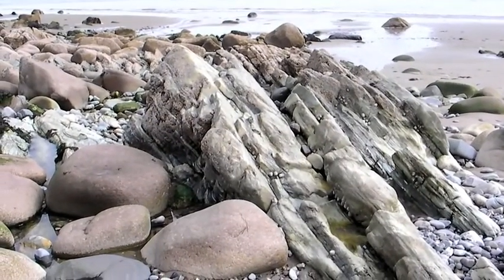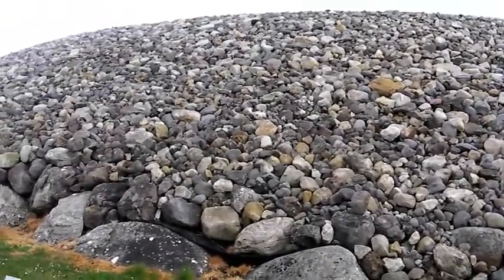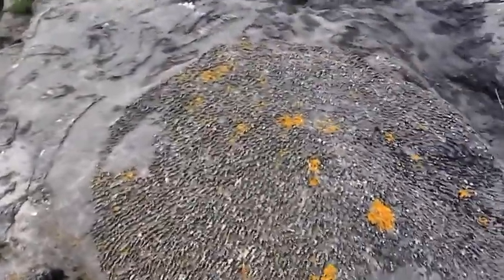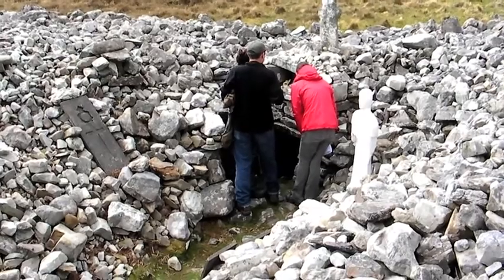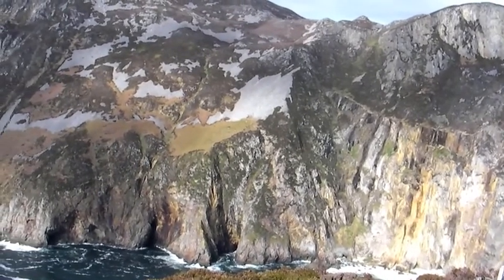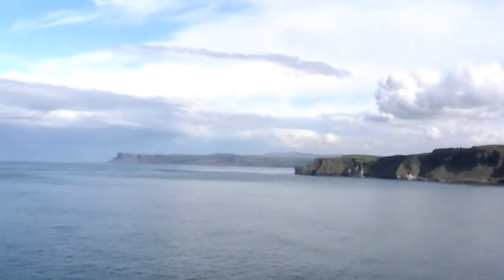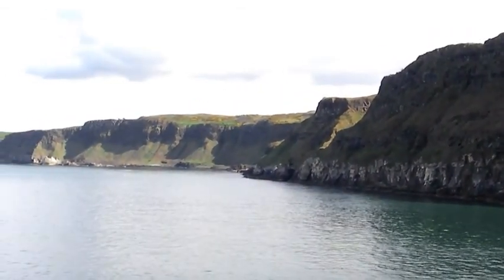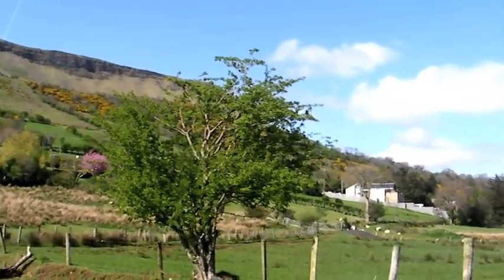Geology Field Course in northern Ireland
In April and May 2010, the Carleton University Earth Sciences fourth-year field camp went to Northern Ireland to see many of the classic geological localities in Europe.  Led by Tim Patterson, Brian Cousens and Helen Roe (Queens University, Belfast), and bolstered by an all-star cast of Irish geologists, the trip was almost cancelled at the last minute due to the eruption of Eyjafjallajokul volcano in Iceland.  But the group of 20 students and the professors caught the first flight out of Ottawa to Heathrow after the five-day shutdown of many airports in Europe.  Lucky for us - it was a truly awesome trip.  See for yourself!